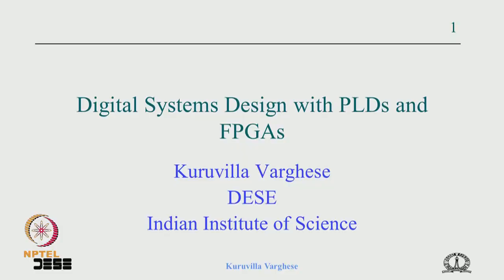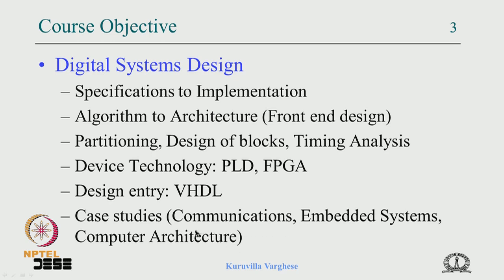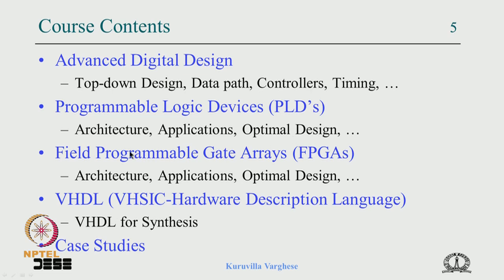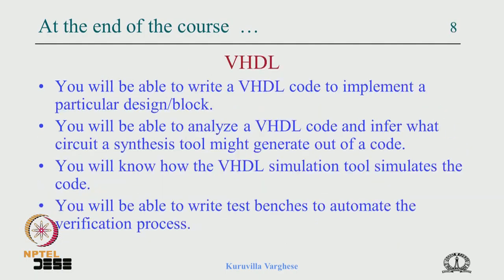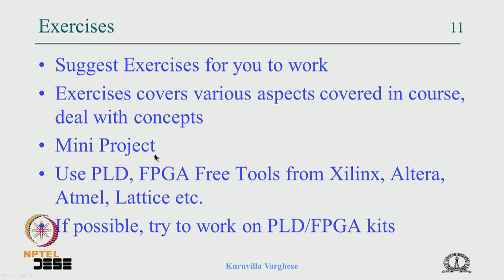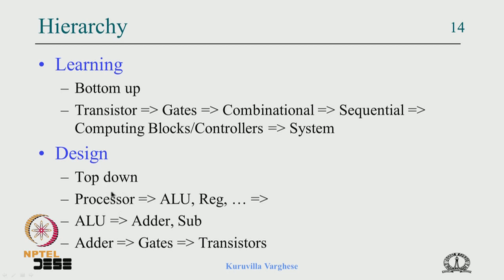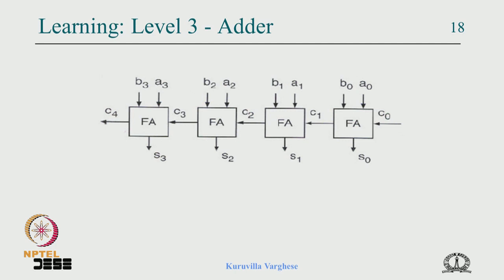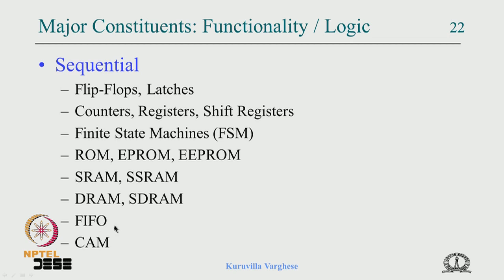Mod-01 Lec-01 Course Contents, Objective